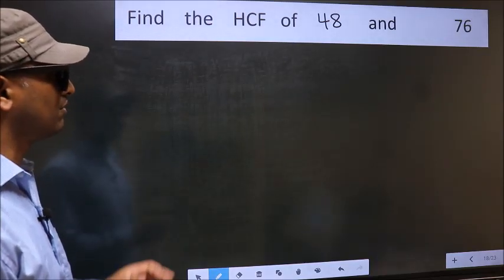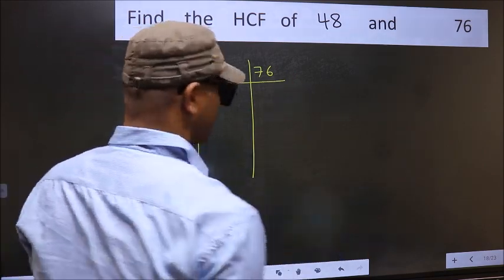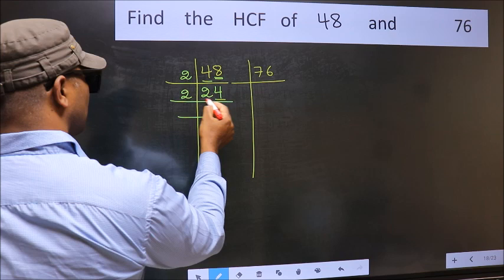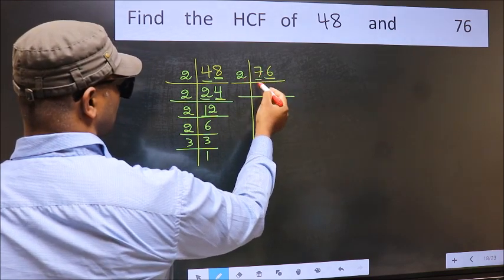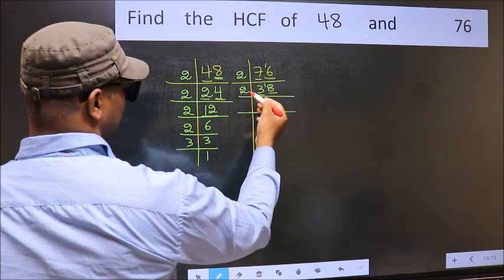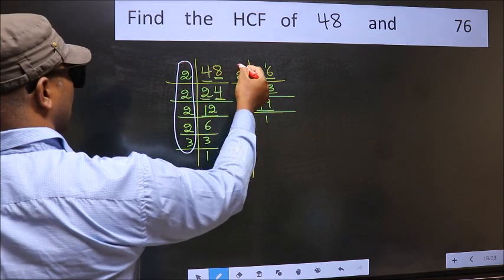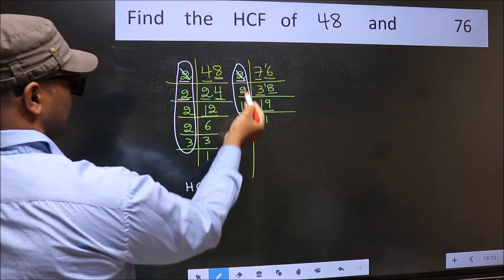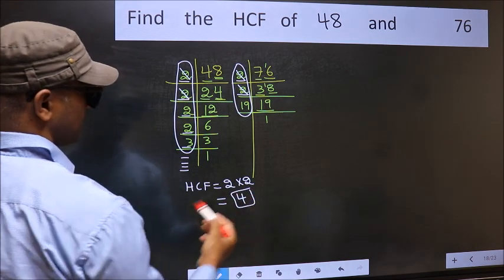HCF of 48 and 76